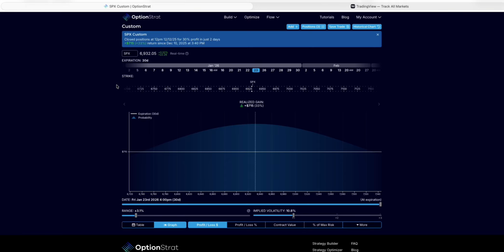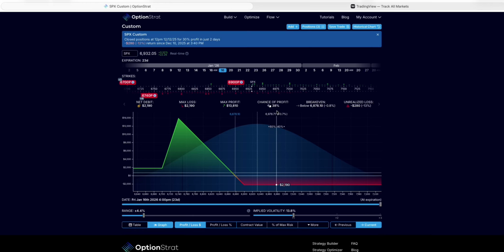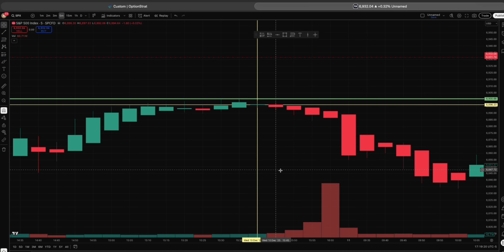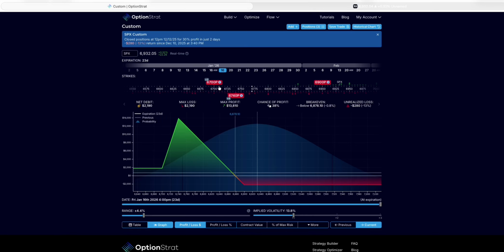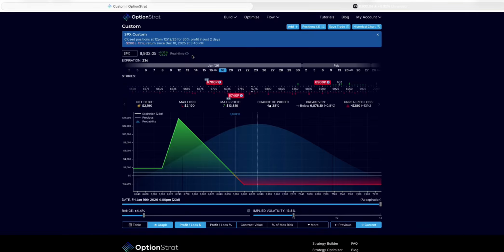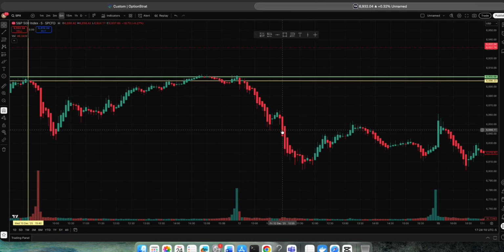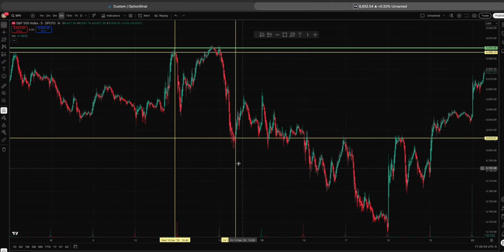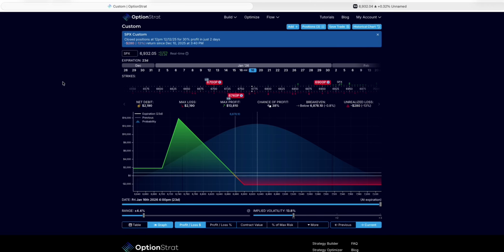30% in just 2 days, most effective Options Strategy!!! WORTH Trying !!!